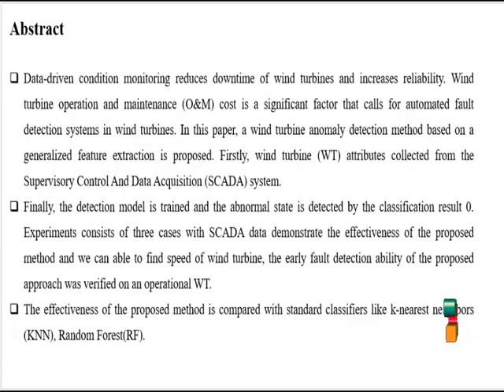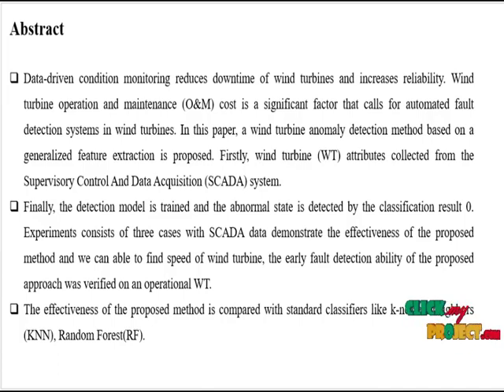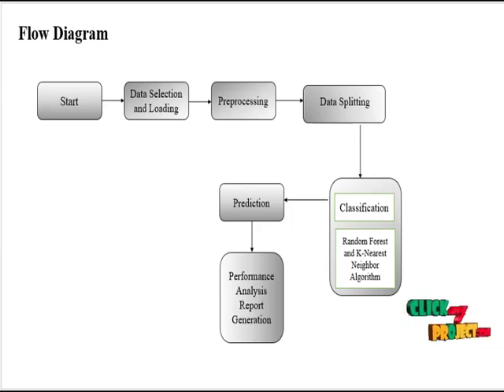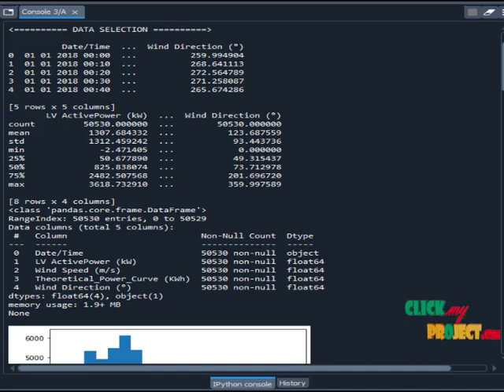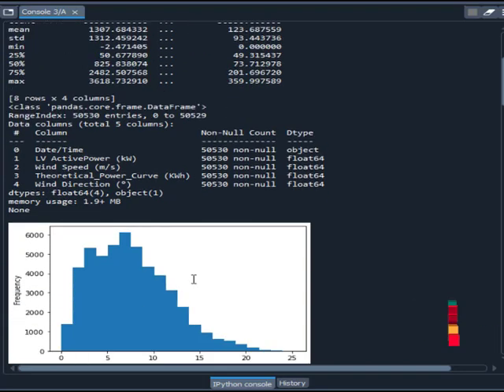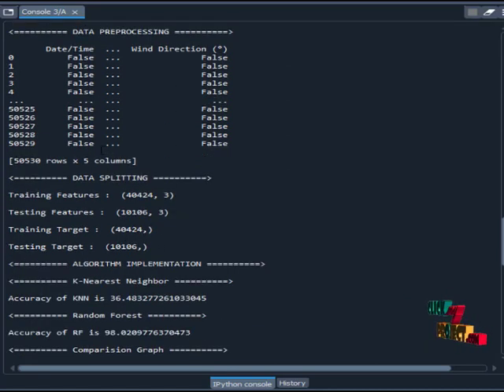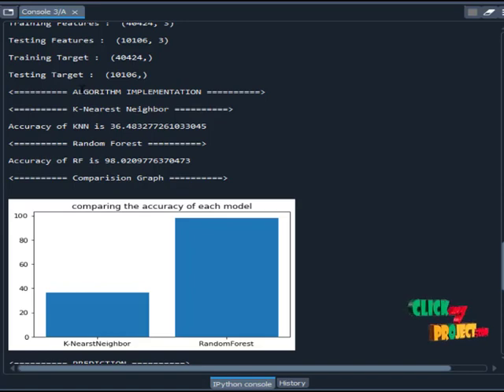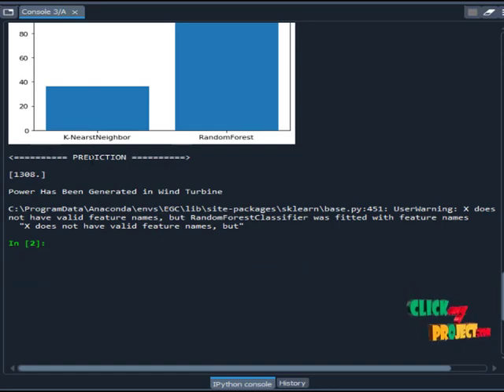Python Machine Learning - Wind Turbine Gearbox Anomaly Detection - ClickMyProject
Data-driven condition monitoring reduces downtime of wind turbines and increases reliability. Wind turbine operation and maintenance (O&M) cost is a significant factor that calls for automated fault detection systems in wind turbines. In this paper, a wind turbine anomaly detection method based on a generalized feature extraction is proposed. Firstly, wind turbine (WT) attributes collected from the Supervisory Control And Data Acquisition (SCADA) system. Finally, the detection model is trained and the abnormal state is detected by the classification result 0. Experiments consists of three cases with SCADA data demonstrate the effectiveness of the proposed method and we can able to find speed of wind turbine, the early fault detection ability of the proposed approach was verified on an operational WT. The effectiveness of the proposed method is compared with standard classifiers like k-nearest neighbors (KNN), Random Forest(RF).

Including Packages
* Base Paper
* Complete Source Code
* Complete Documentation
* Complete Presentation Slides
* Flow Diagram
* Database File
* Screenshots
* Execution Procedure
* Readme File
* Addons
* Video Tutorials
* Supporting Softwares

Specialization
* 24/7 Support
* Ticketing System
* Voice Conference
* Video On Demand *
* Remote Connectivity *
* Code Customization **
* Document Customization **